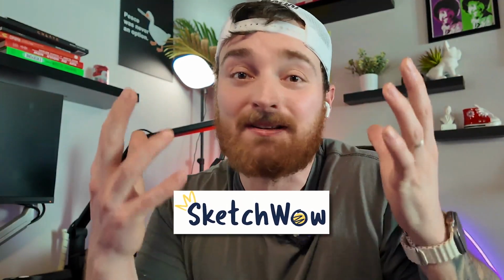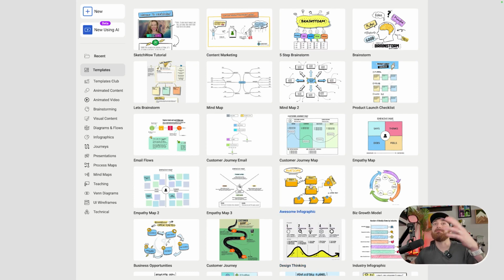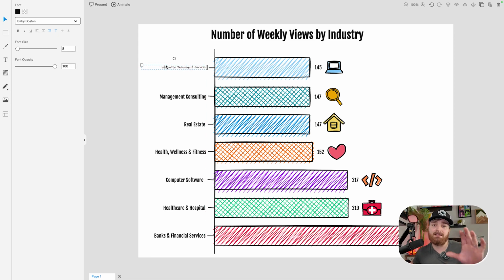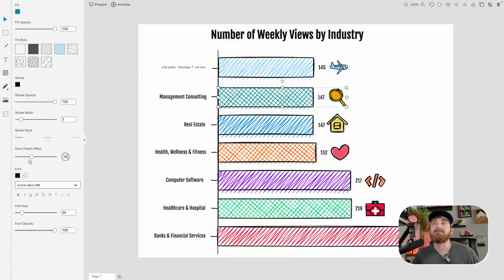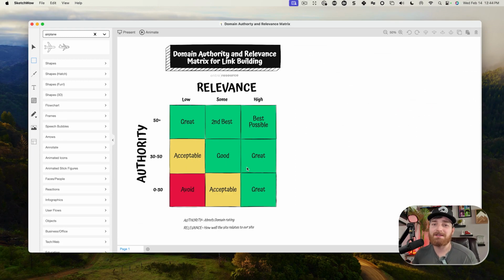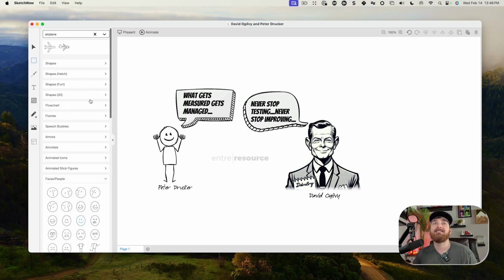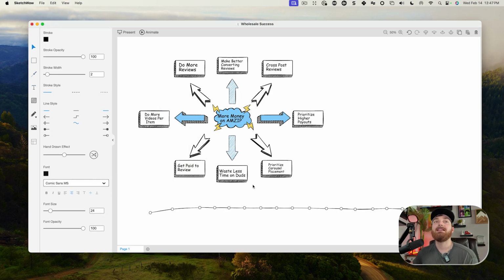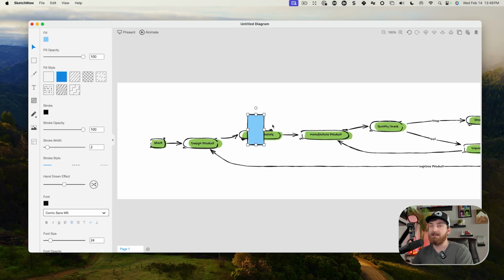My Secret Tool for Making Viral Doodles and Hand-Drawn Graphics (I Can't Draw)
Discover the secret tool that will take your doodle art to the next level! Sketchwow is an amazing app that will help you create stunning and unique doodles. In this video, we'll show you how to use Sketchwow to make your doodles pop and stand out. Get ready to unleash your creativity and create awesome doodle art like never before with Sketchwow!